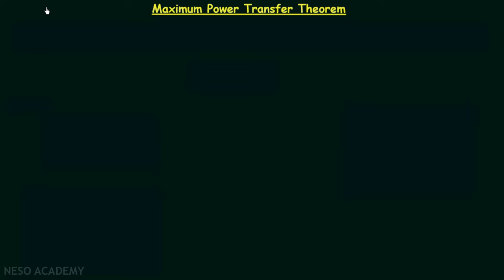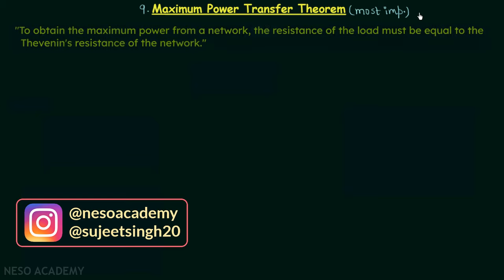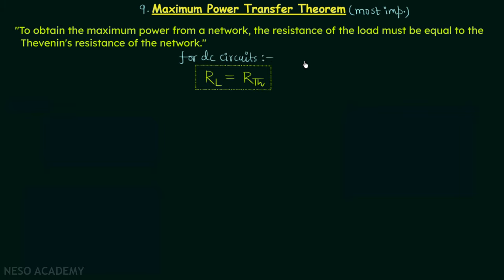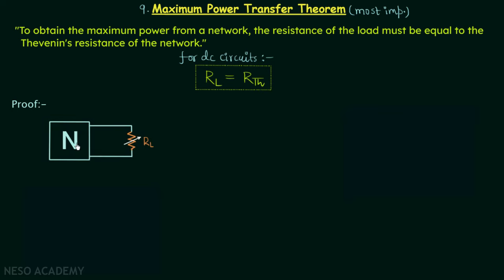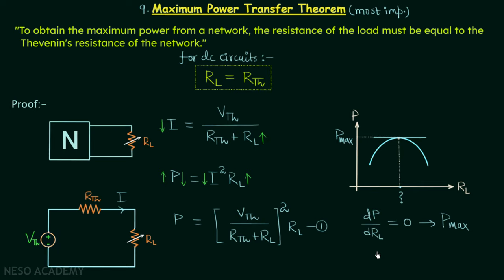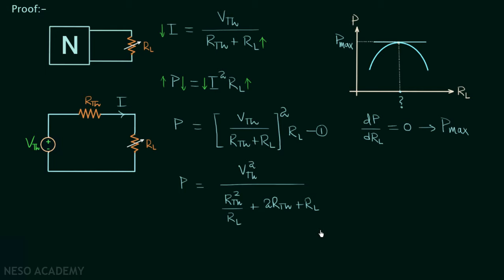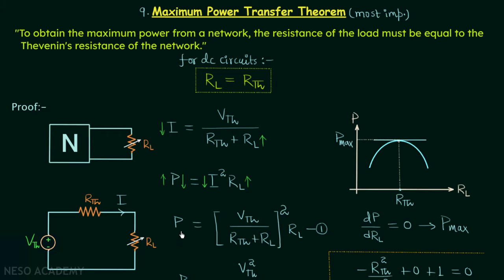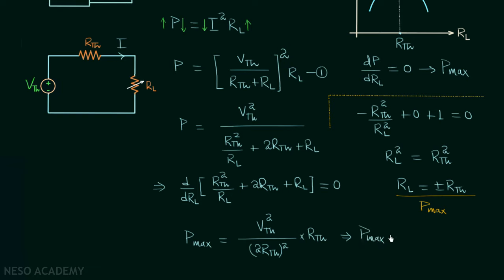Maximum Power Transfer Theorem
Network Theory: Maximum Power Transfer Theorem for dc Circuits.
Topics discussed:
1) The statement of Maximum Power Transfer Theorem.
2) Proof of Maximum Power Transfer Theorem.
3) The maximum power transferred to the load resistance.